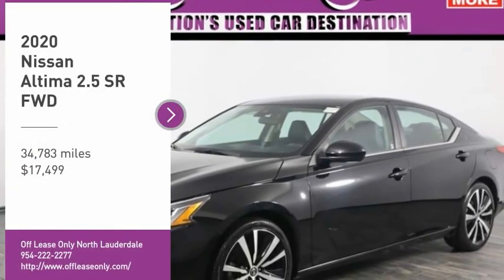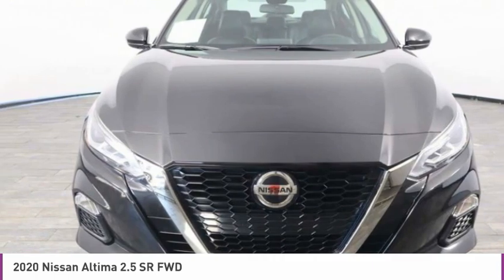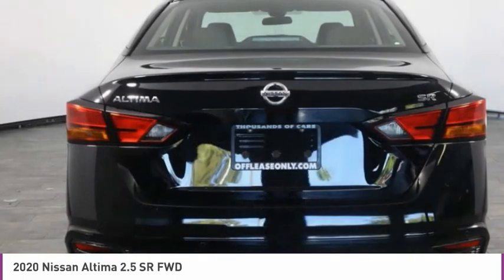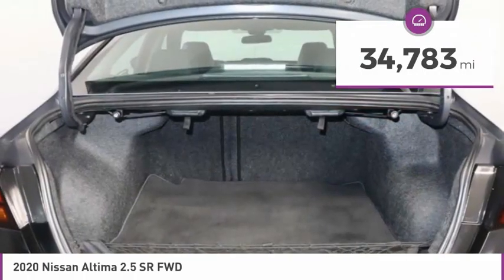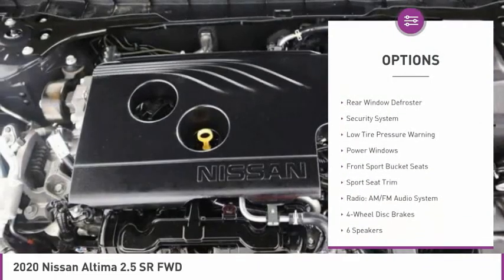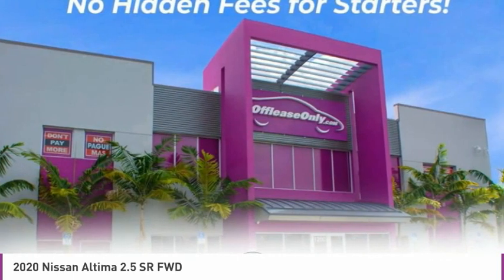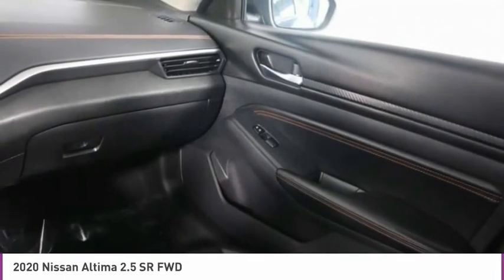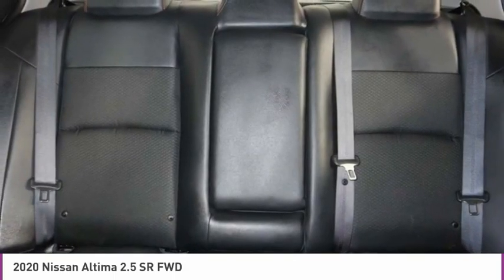2020 Nissan Altima B318448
2020 NISSAN ALTIMA North Lauderdale, FL
Stock# B318448

827 South State Road 7

*Remote Start | Power Driver's Seat | Available Satellite | Bluetooth | Keyless Start | Backup Camera*

Save Big; Original Price was $27,135. Turn heads when you're behind the wheel of our outstanding One Owner 2020 Nissan Altima SR Sedan that's simply stunning in Super Black! Fueled by a 2.5 Liter 4 Cylinder that generates 188hp paired with an innovative Xtronic CVT. This Front Wheel Drive combination delivers efficiency without sacrificing performance so you can score near 39mpg on the highway while enjoying a dramatically-styled SR that slips through the air with ease showing off sculpted lines and classically elegant profile. Notice the beautiful aluminum alloy wheels, dark chrome V-Motion grille, LED lighting, and chiseled curves.

The SR cabin is a haven of refinement featuring a wealth of amenities including push-button ignition, power driver's seat on sport cloth, as well as a 60/40 split fold-down rear seat. You'll notice the interior is spacious and thoughtfully designed to meet your demands.
A Top Safety Pick, our Nissan provides the ultimate peace of mind with a multitude of safety features such as tire pressure monitoring, vehicle dynamic control, traction control, an intelligent around-view monitor, and advanced airbags. Slide behind the wheel of this beautiful Altima SR and get inspired!